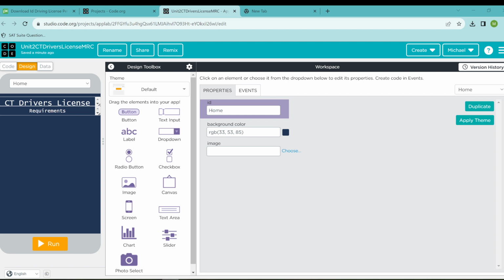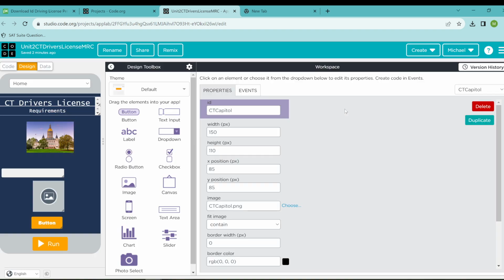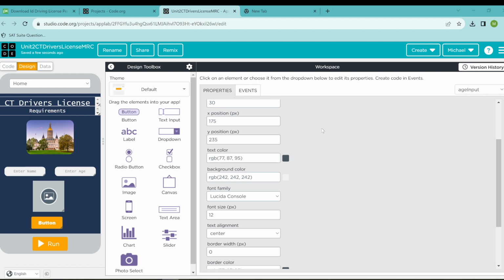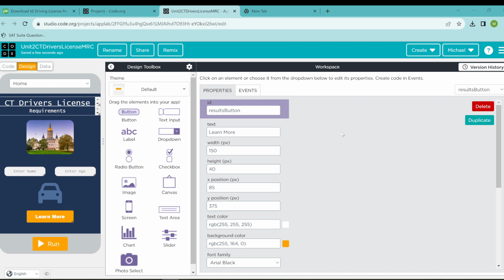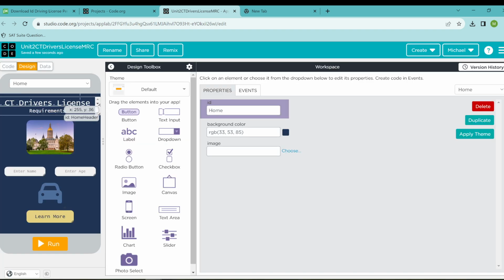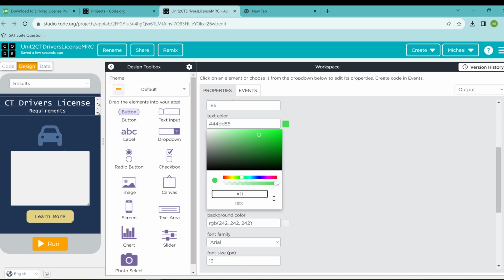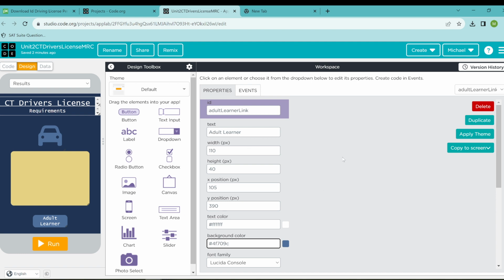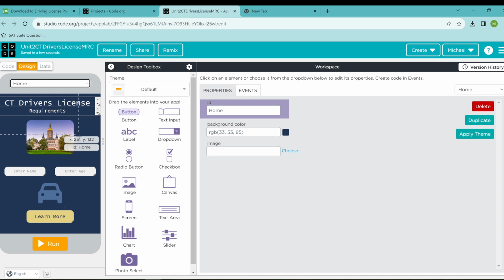CT Drivers License UI Part2